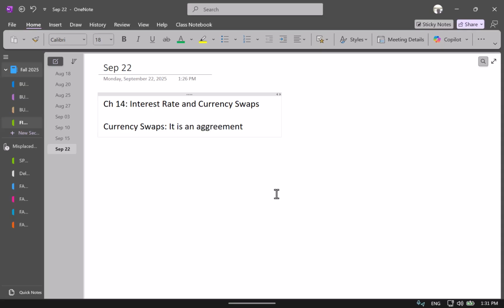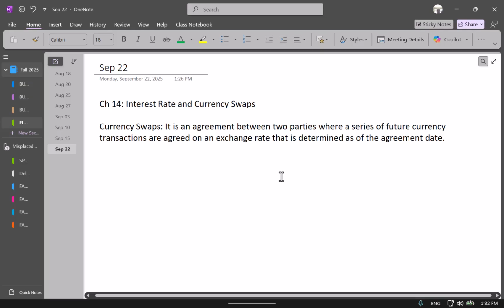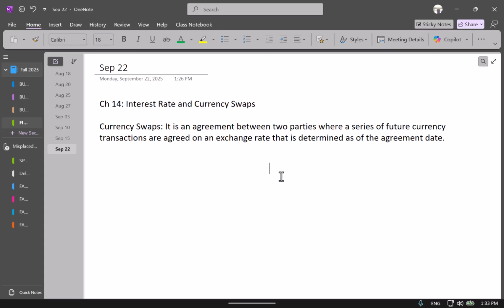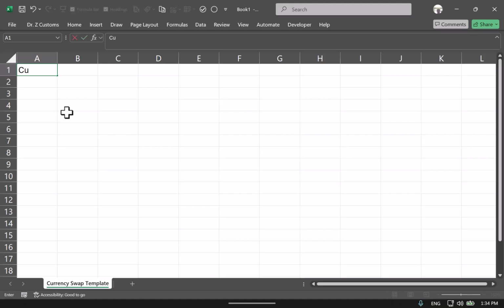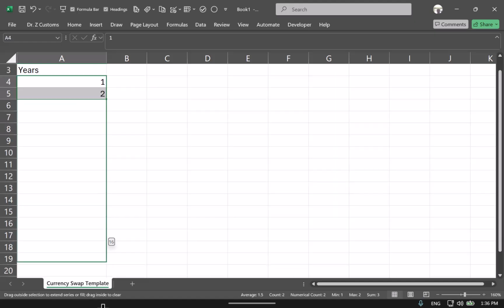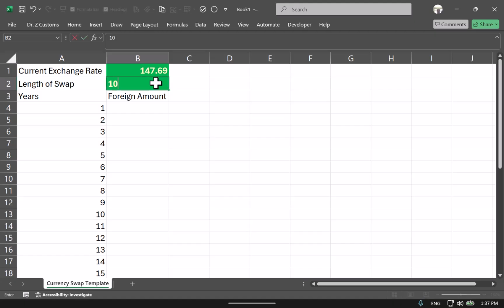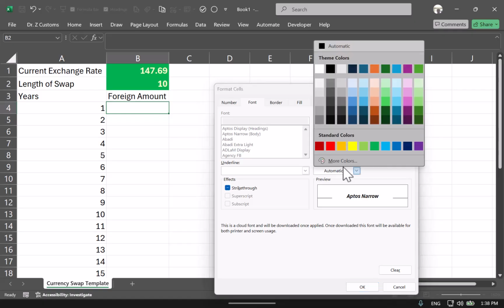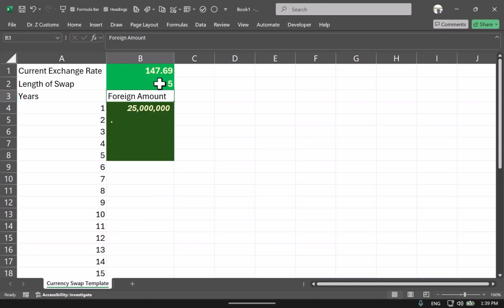FALL 2025 FIN 330 Interest and Currency Swaps Lectures Part 1 of 12